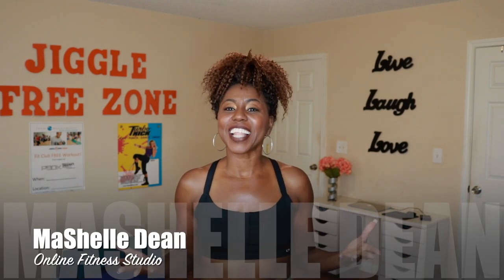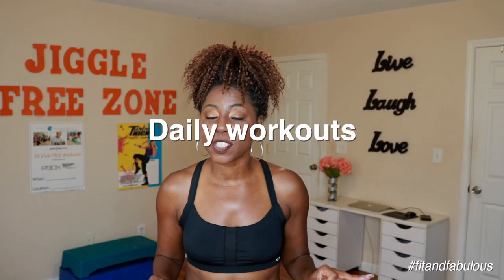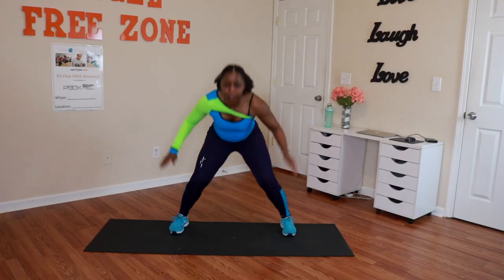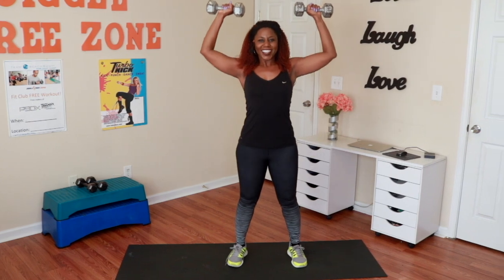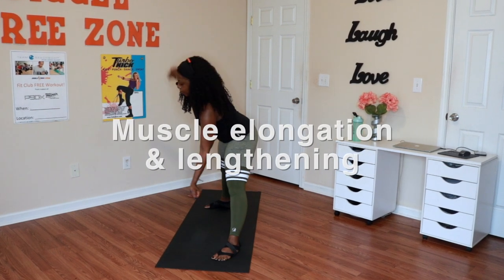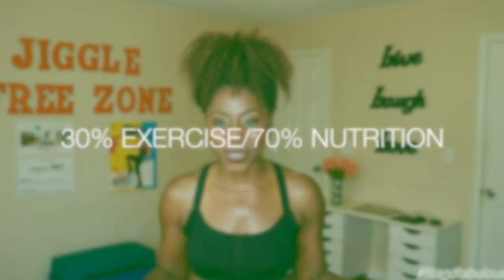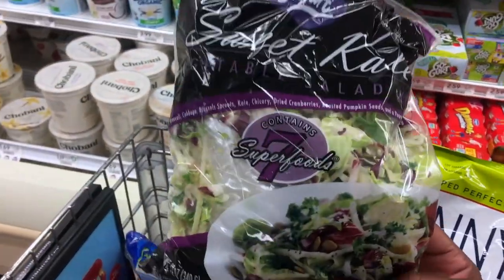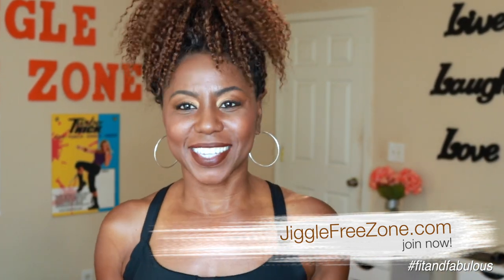Fat Burn Challenge Vol 2 | Jiggle Free Zone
Exercise should be FUN and something you look forward to or you won't want to do it. You don't have to spend HOURS at the gym if you focus on effective and efficient training techniques. This challenge gives you both! I designed this Challenge using training techniques specifically designed to BURN FAT and SCULPT your body in the shortest amount of time. Burn fat. Shape your body. In 30 DAYS!